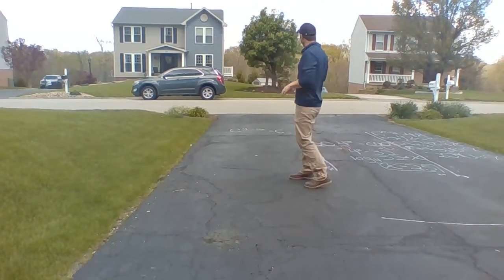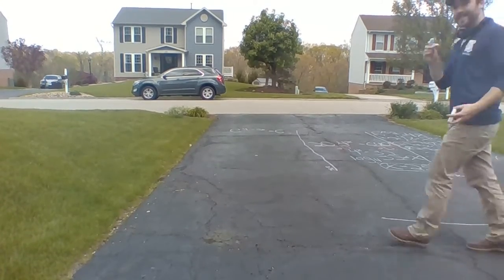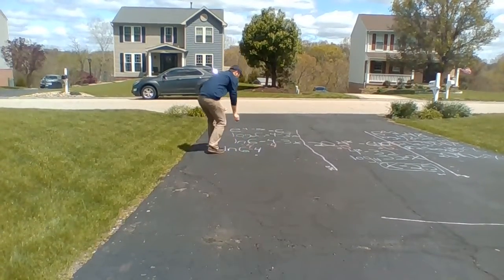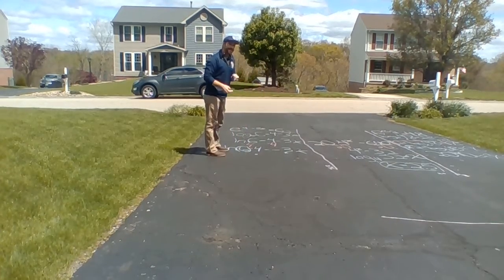Solving Equations With Logarithms PartII (Ex4)